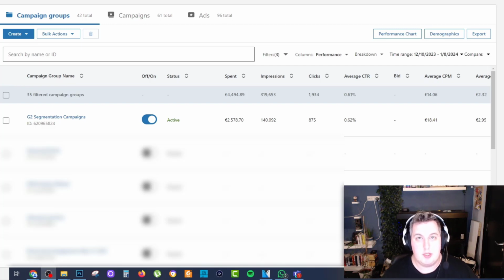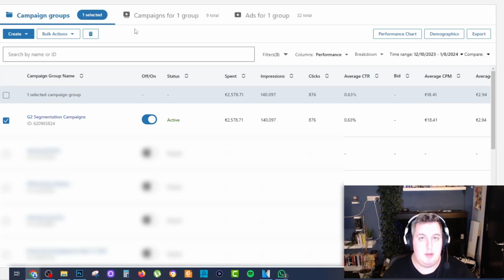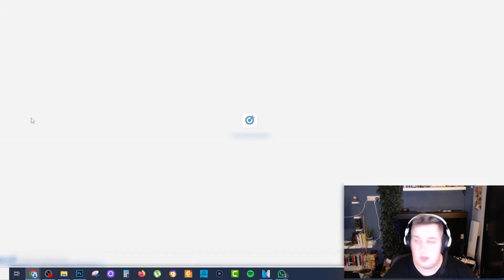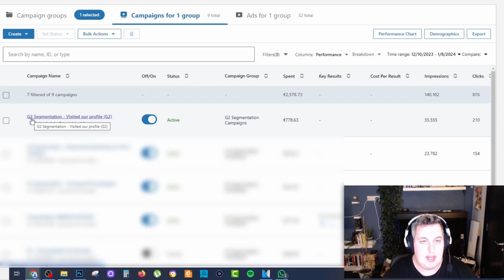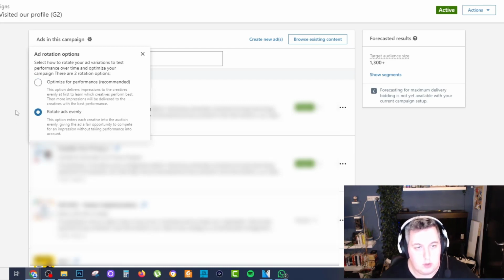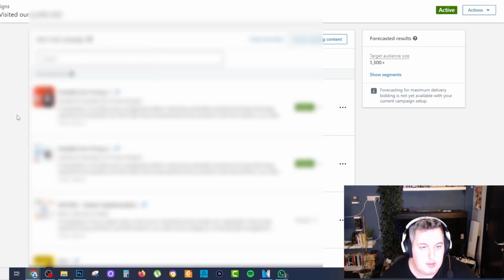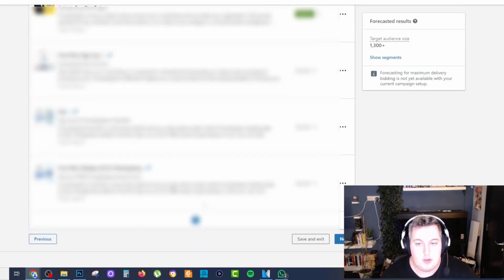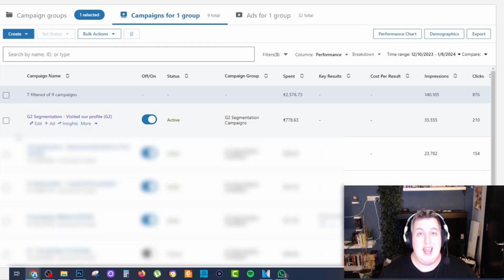How To Make LinkedIn Ad Creatives Rotate Evenly | LinkedIn Ad Campaign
Not to say that LinkedIn is wrong to push best performing creatives, but I'd like to test the rotation a little bit longer at times! Here's how:

It's a pain when you can't rotate all of your ads evenly on LinkedIn. This tutorial shows you how to surface your ads evenly. Welcome to my tutorial on How To Make LinkedIn Ad Creatives Rotate Evenly.

Chapters

0:00 - 0:39 LinkedIn Ad Rotation Issue
0:40 - 2:10 Rotate Ads Evenly Setting for LinkedIn Ads
2:11 - 2:15 Outro

I run my SEO and Keyword Research Audits with SE Ranking

I RANK MY YOUTUBE VIDEOS WITH TubeBuddy!